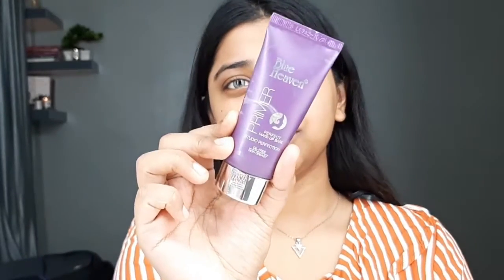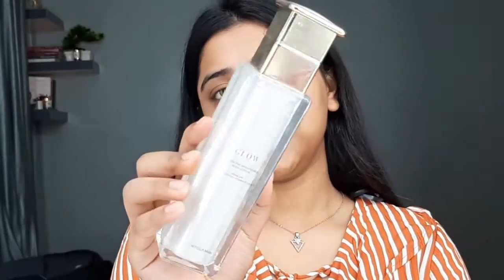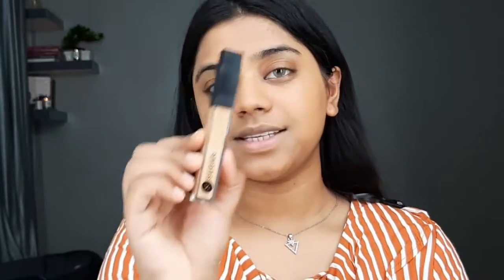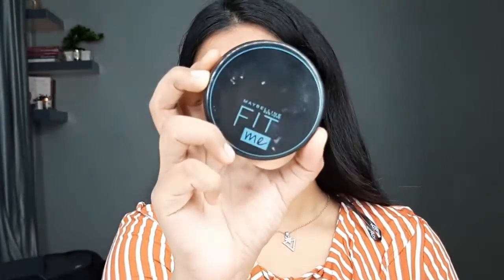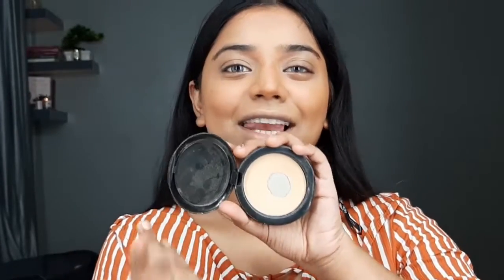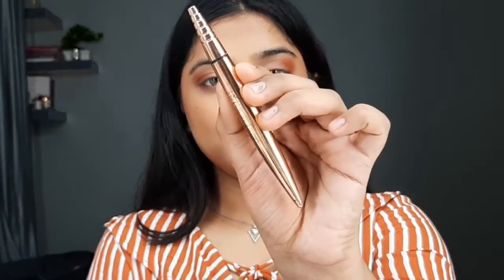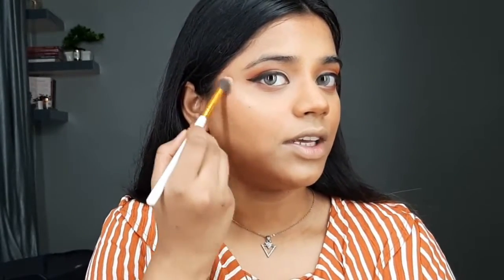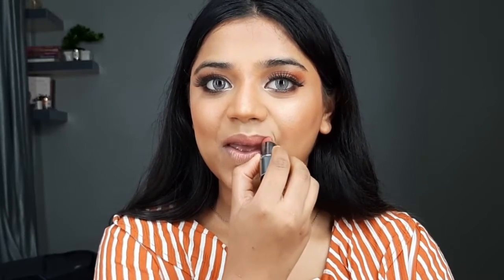EASY QUICK GLAM||Subtle everyday Look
Hey guys,
This is a everyday look which cab be wore to office, college and on day outs. I love how I have chosen browns and created a monochromatic sort of look.

ABOUT ME:
Hi, I am Megha, a makeup enthusiast. I focus creating wearable looks. Here you will come across content like beauty,skincare and many more.